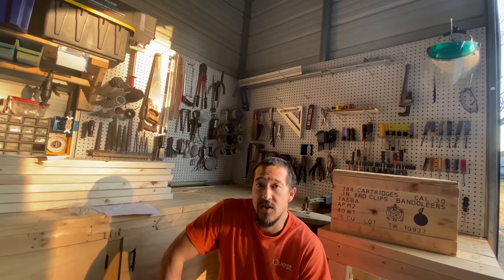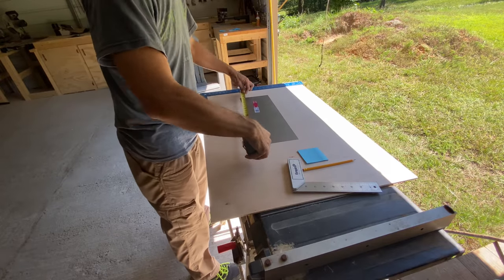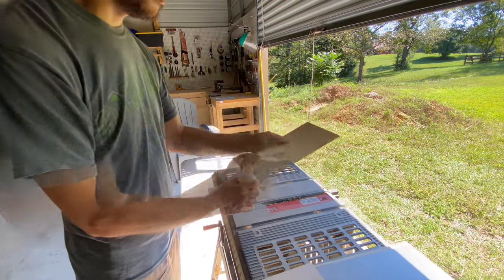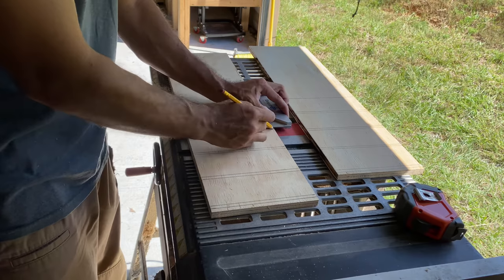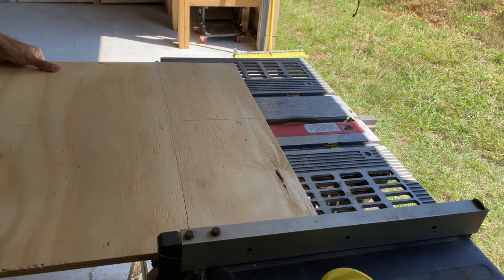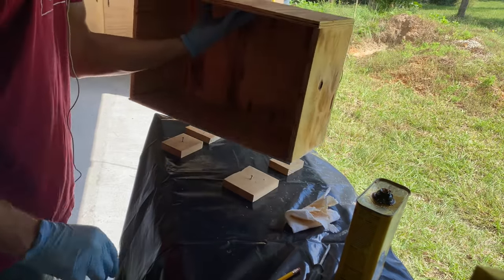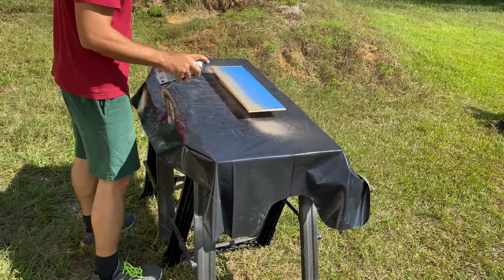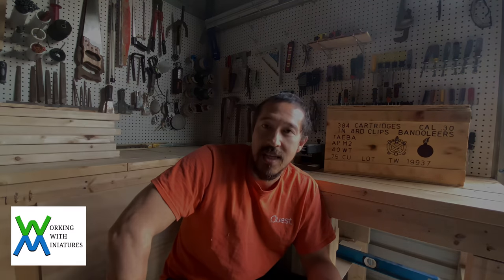Miniature Storage for Dust 1947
Dust 1947 Storage for Infantry Models with removable metal shelves for magnetized miniatures.